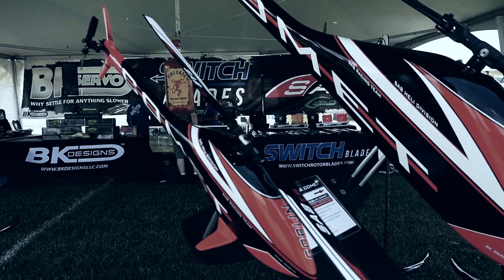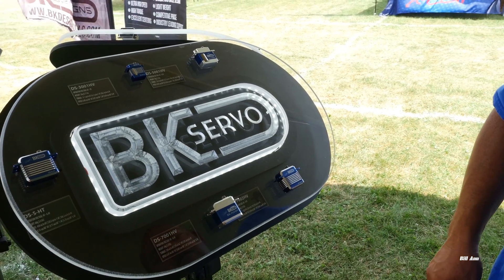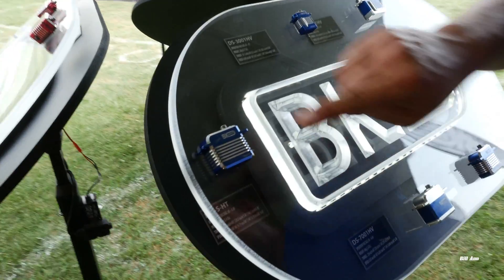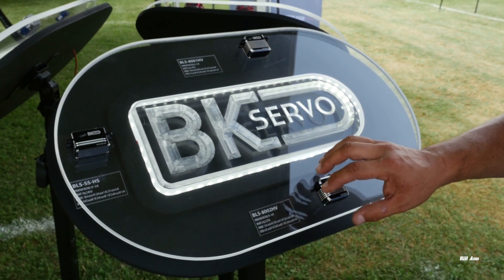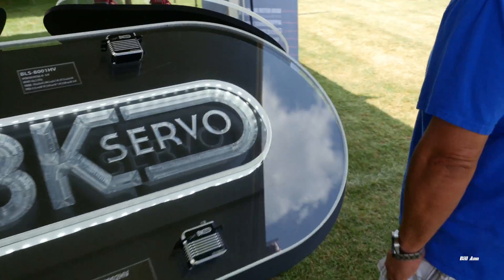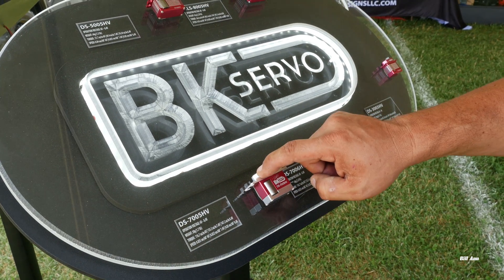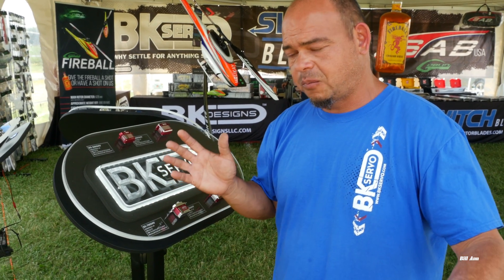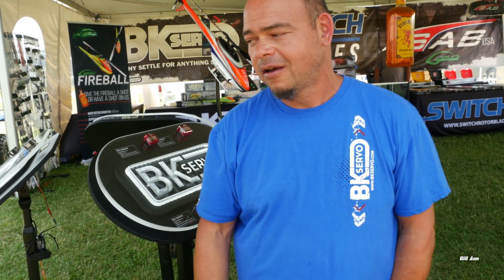BK Servos Overview with Bert Kammerer.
Live from IRCHA at the BK Designs tent!   Bert Kammerer gives a complete overview of the BK Servo line.  Bert goes over the specifics of the different Coreless, Brushless, and Tail Servos.   Bert discusses the specs of the many servos regarding torque, speed, voltage, usage.     We even talk coreless vs. brushless, and get to see the new BK micro servo.